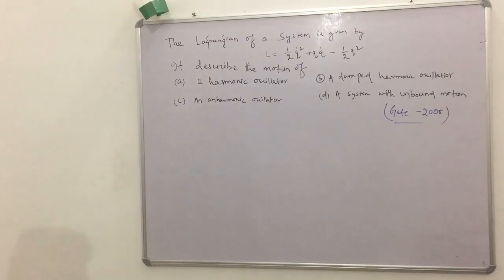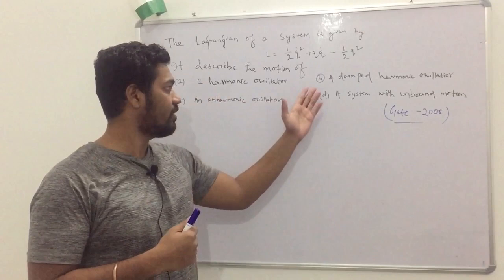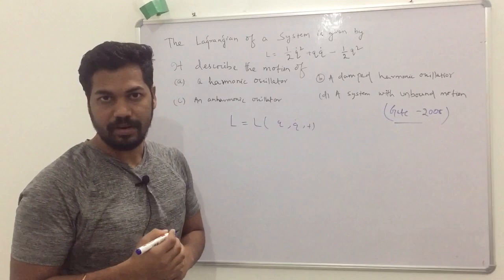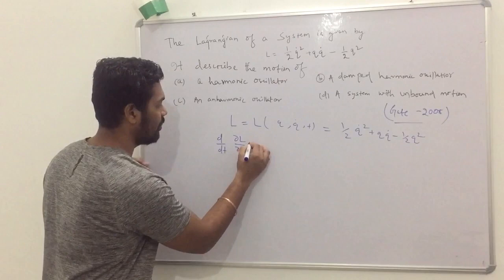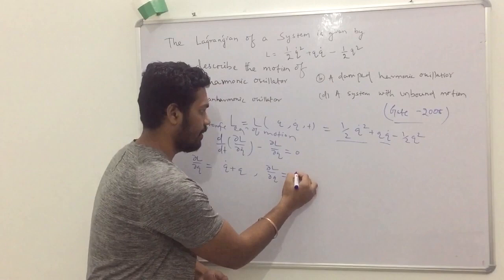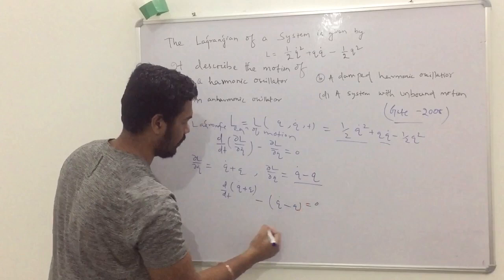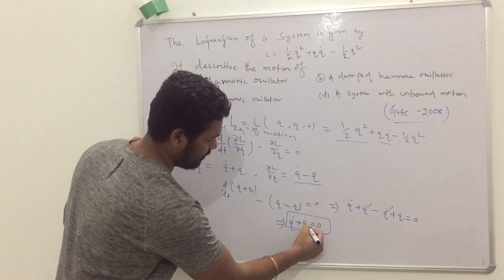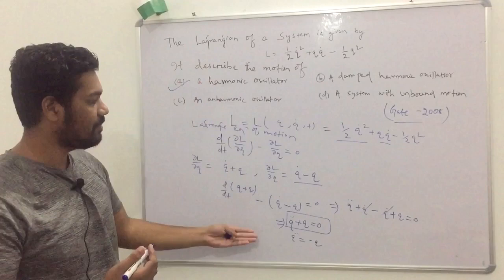Gate Physics|| Lagrangian Mechanics||problems with solutions